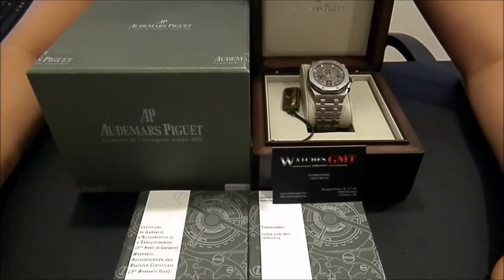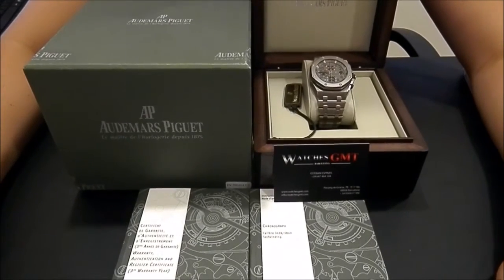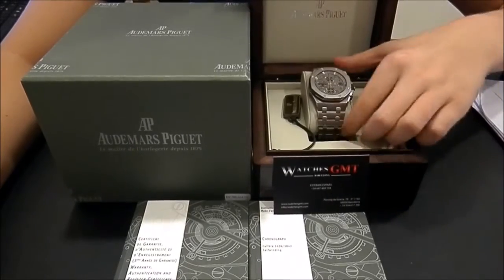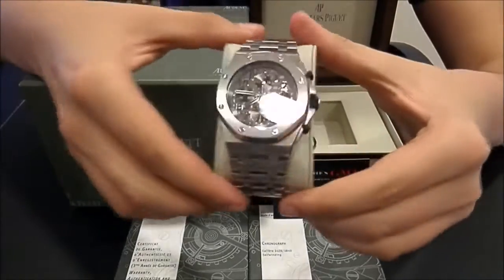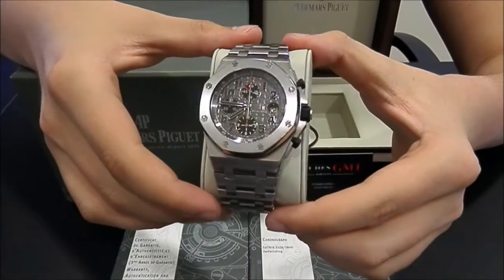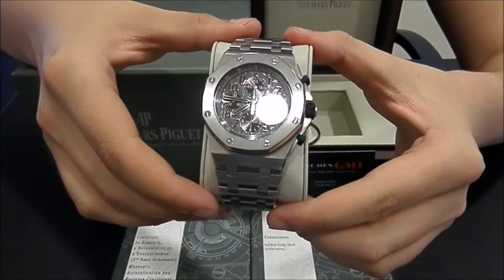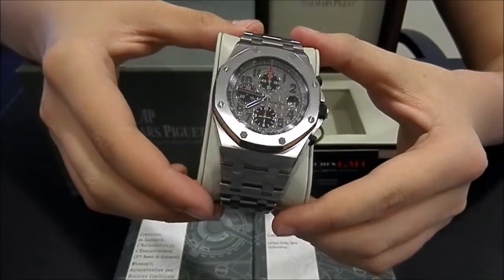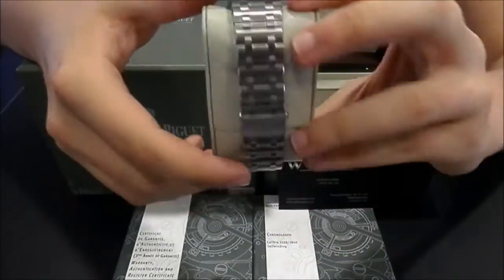AP Audemars Piguet Royal Oak Offshore Titanium | WatchesGMT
BRAND: Audemars Piguet
MODEL: Royal Oak Offshore Titanium
REFERENCE: 26170TI
PURCHASE DATE: 2011
GENDER: Male
MOVEMENT TYPE: Automatic
CASE METAL: Carbon
CASE SIZE: 42mm
GLASS: Sapphire
STRAP/BRACELET: Titanium
DIAL DESCRIPTION: Grey
BEZEL: Titanium
DOCUMENTACION: Complete
BOX EXTRA: Yes
CONDITION DETAILS: Like New